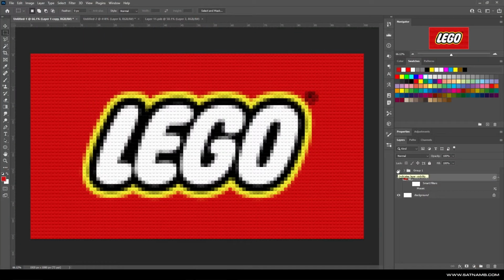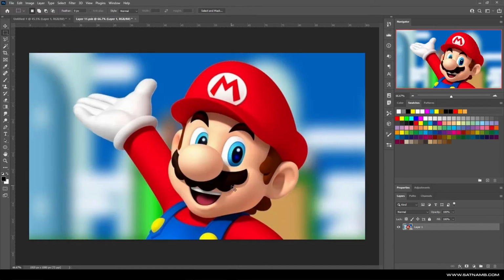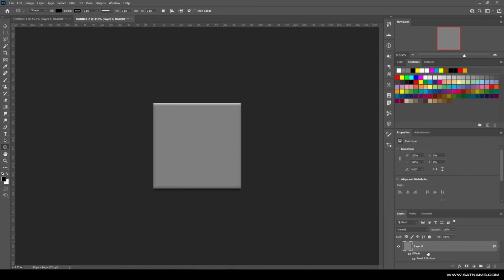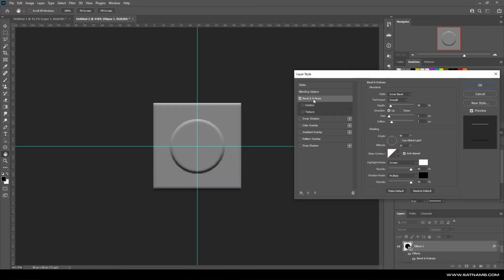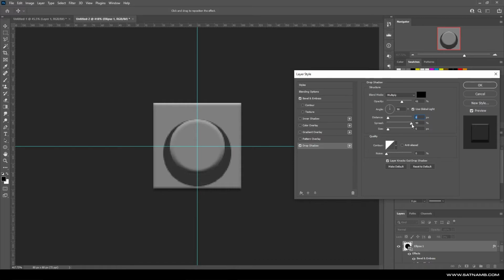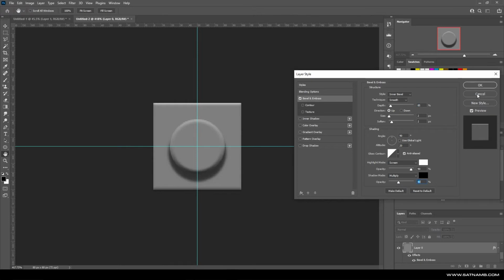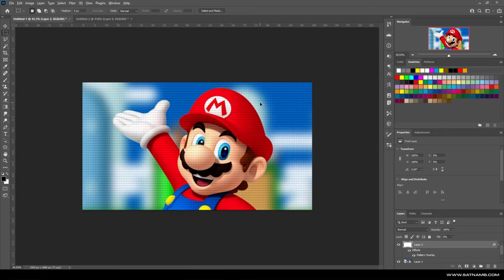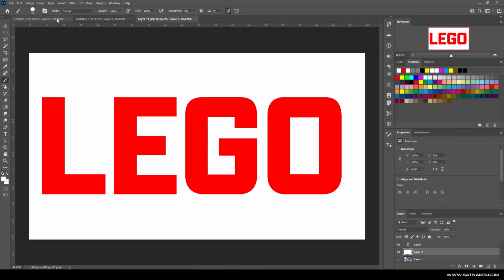Create a lego filter in Adobe Photoshop | Free project file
In this video, I go over how I create this Lego filter inside photoshop. This process goes over how to make the filter work as an smart project so you can keep using the effect. This video is targeted to beginner users of photoshop as the techniques used are very simple.

If there's anything design related you would like me to cover in a Youtube Video, then let me know by commenting down below!